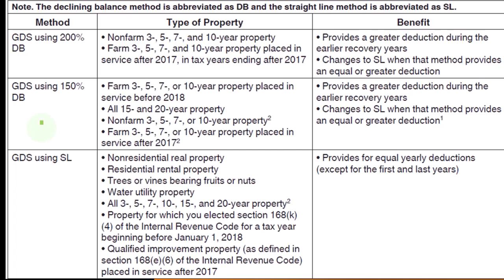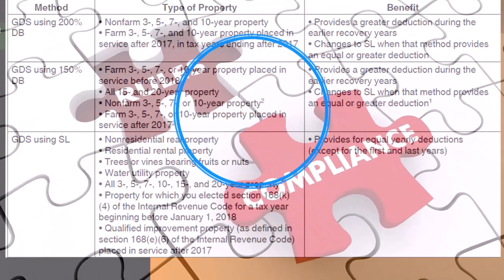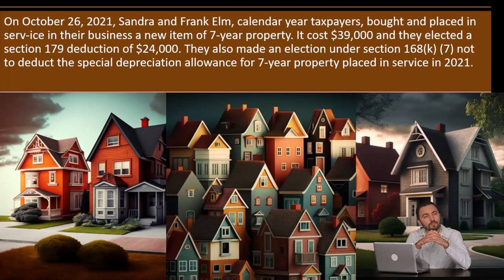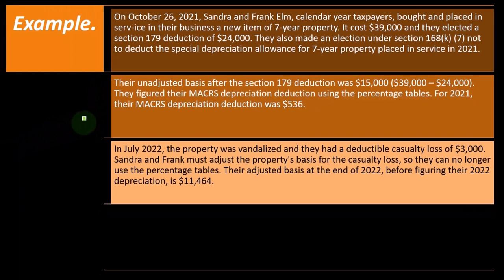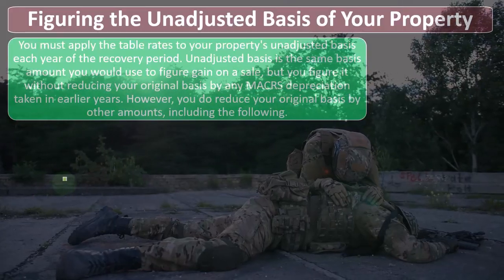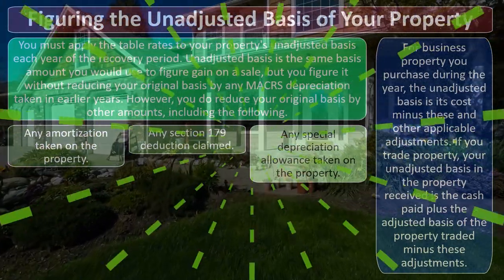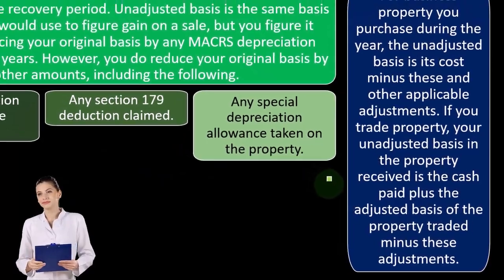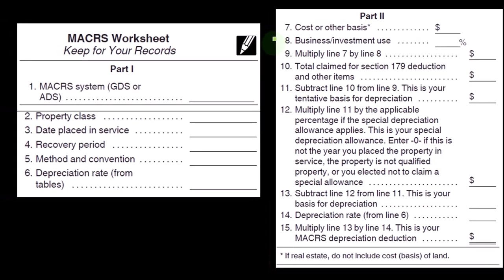How is Depreciation Deduction Figured? Use MACRS Percentage Tables & Other Rules Part 2